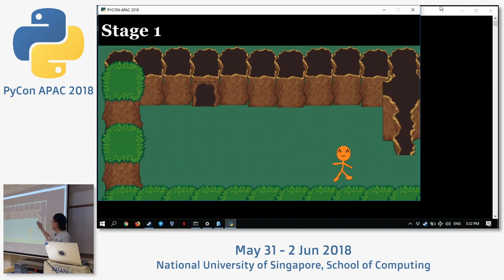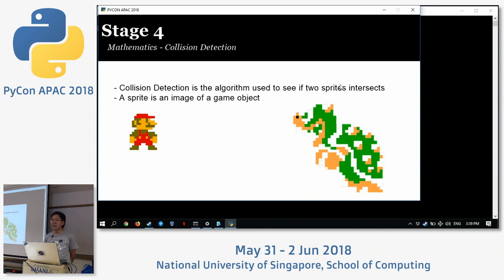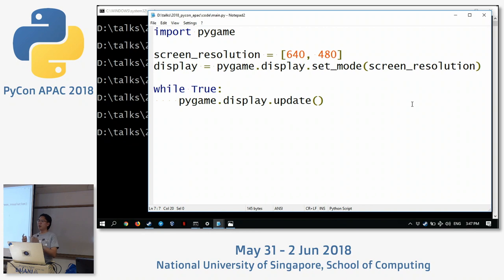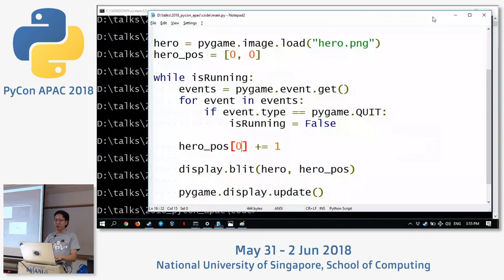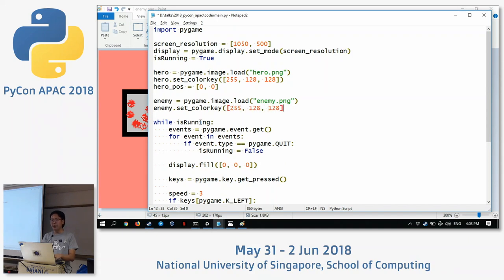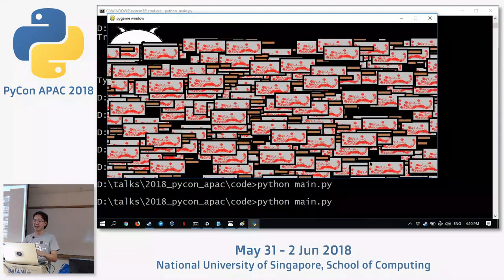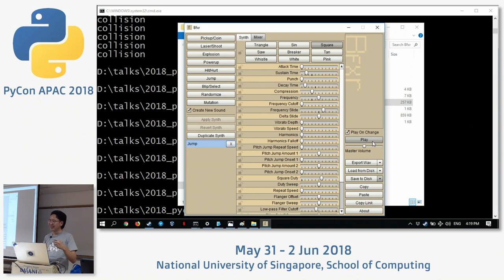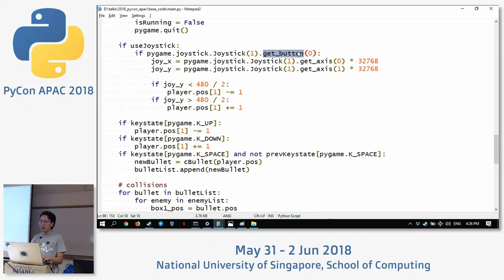Game Programming with Python - PyCon APAC 2018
Speaker: Sony Valdez, Python Philippines

In less than an hour, we will be making a simple game using pygame. There will be live coding and audience participation. Beginners will be inspired to take up programming. Non-beginner coders will learn the basics of game programming.